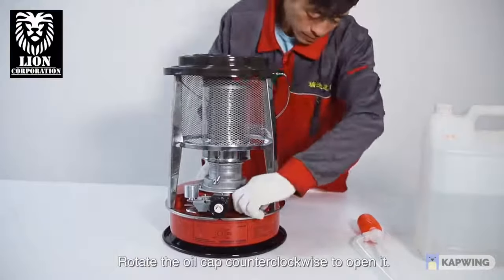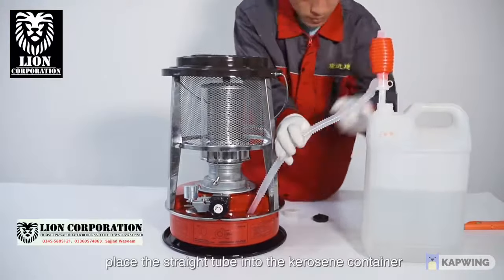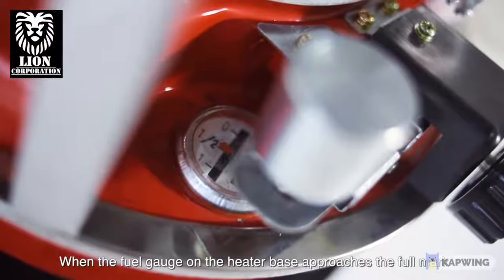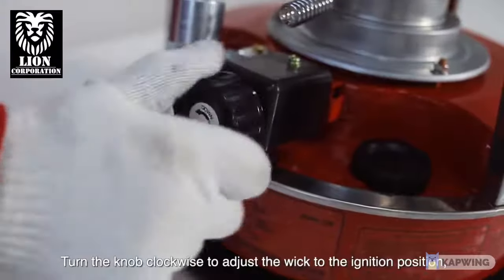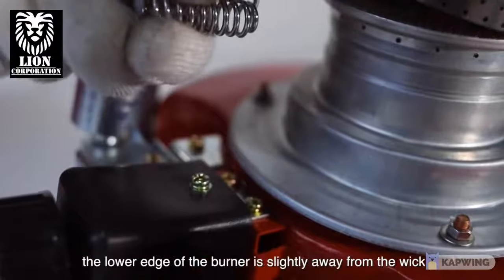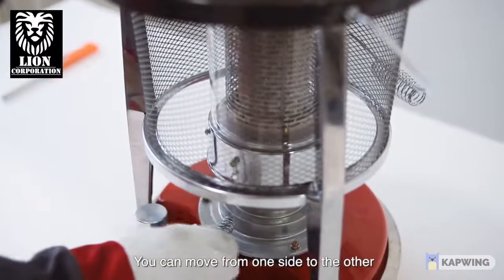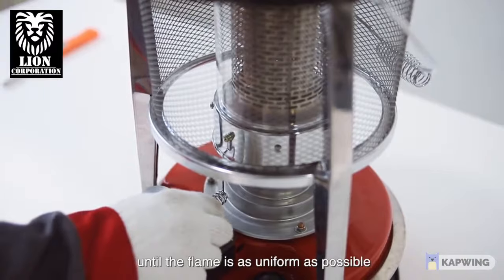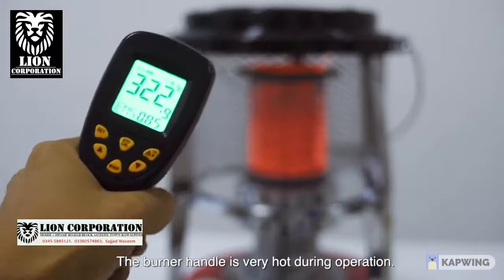HOW TO USE NEW FUJIKA KEROSENE OIL HEATER